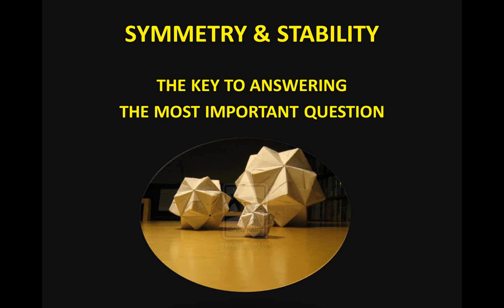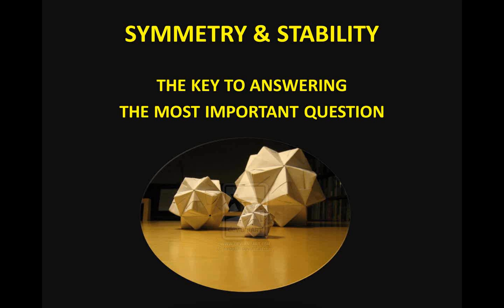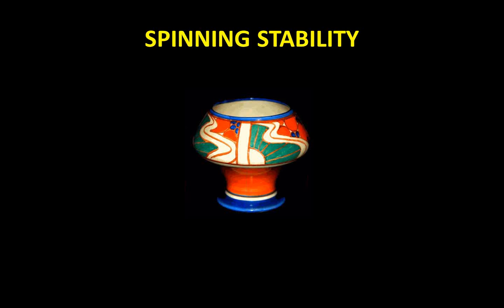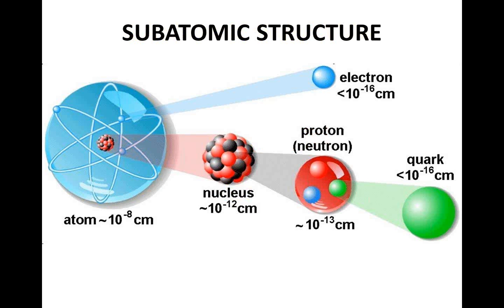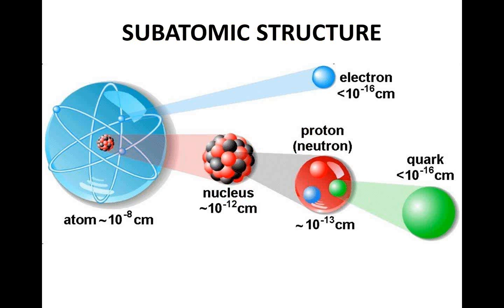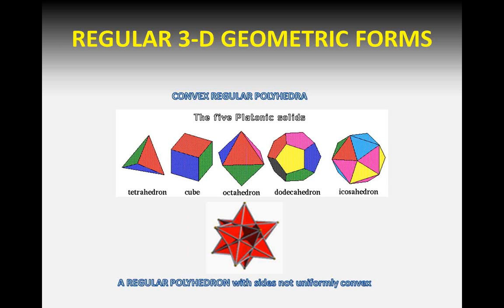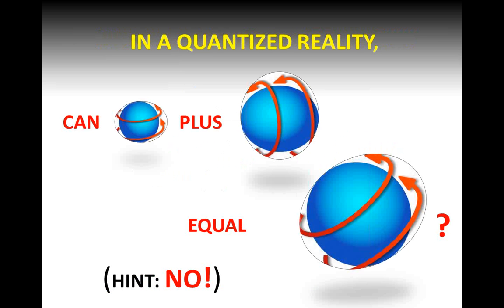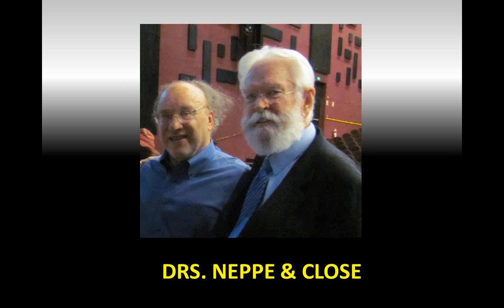Symmetry And Stability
Edward R Close, PhD, explains why symmetry is necessary for stability in TDVP, the Close/Neppe Theory of Everything.